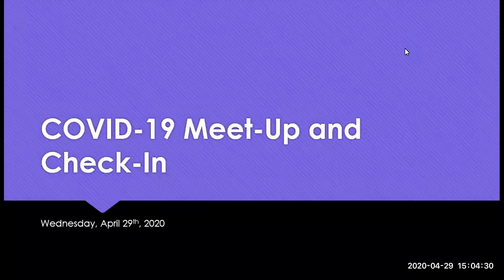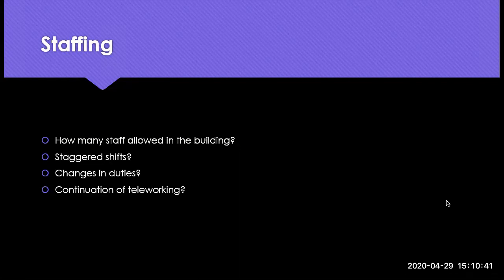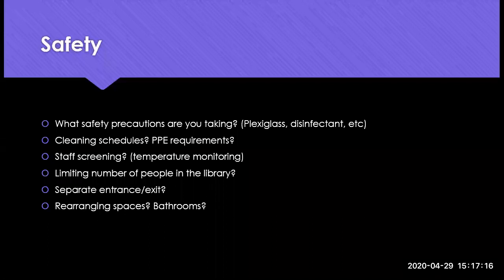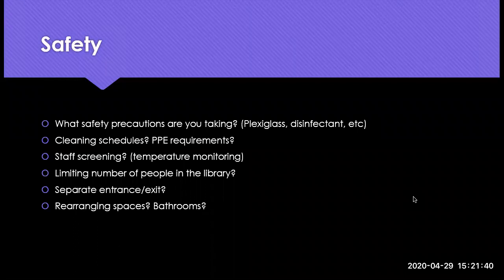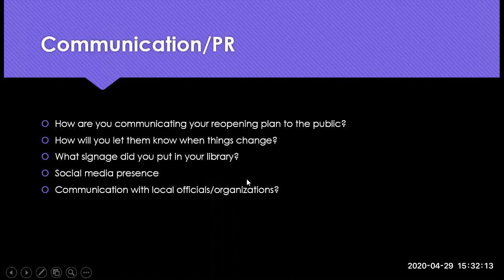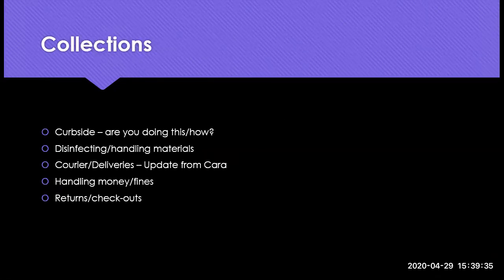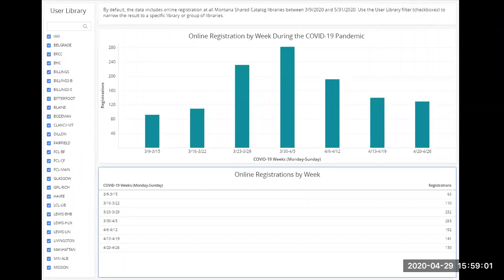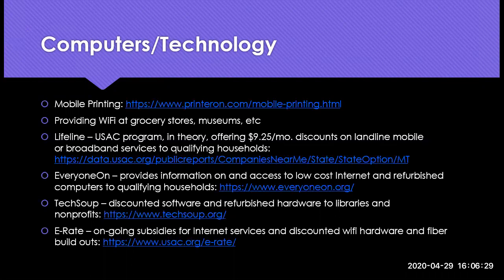20200429 COVID 19 Meet Up and Check In Webinar Recording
Originally recorded: Wednesday, April 29th, 2020
CE Category: library administration